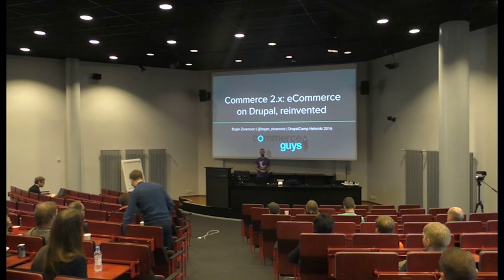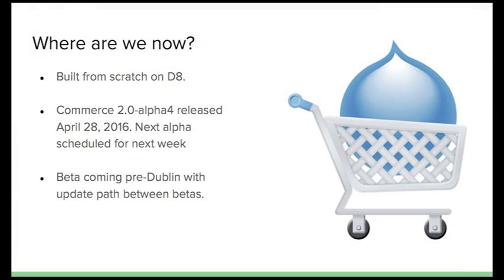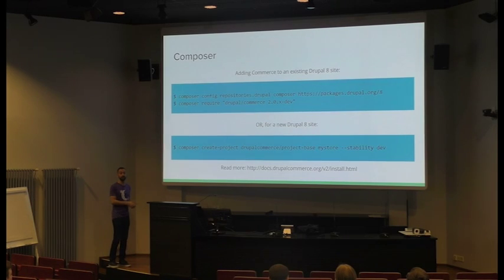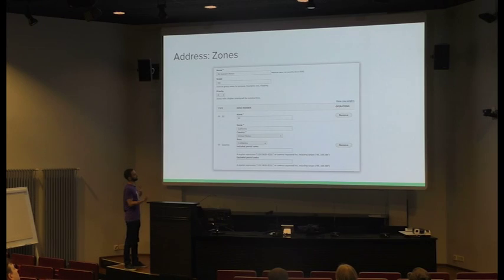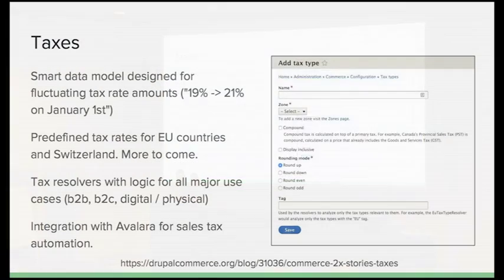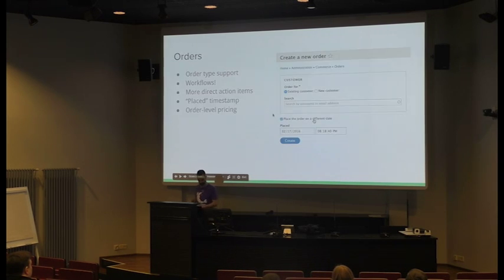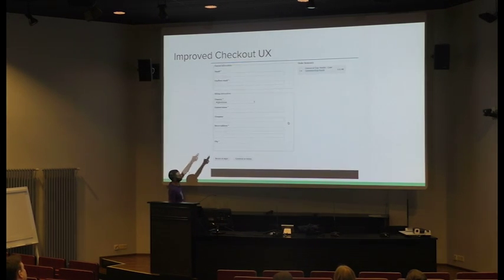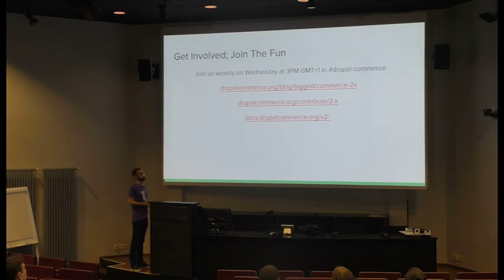Drupal Camp Helsinki 2016: Commerce 2 x, eCommerce on drupal, reinvited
By Bojan Živanović